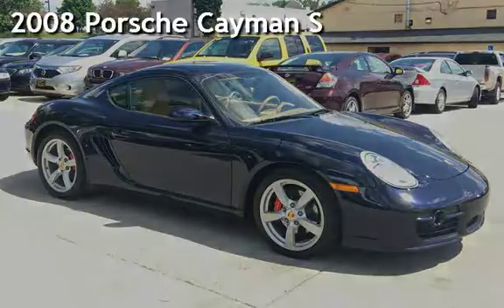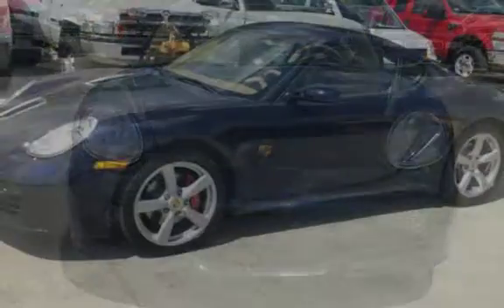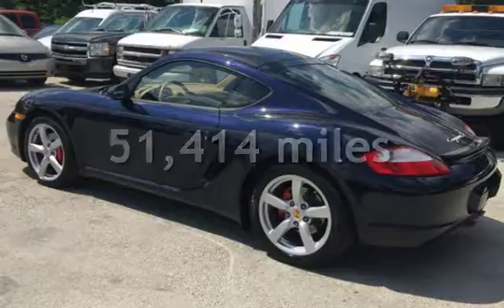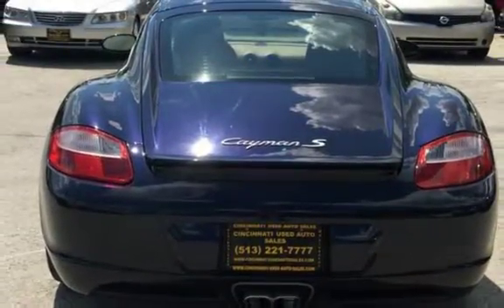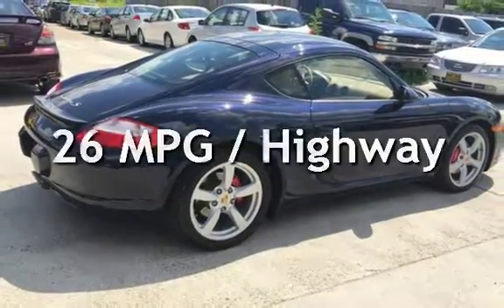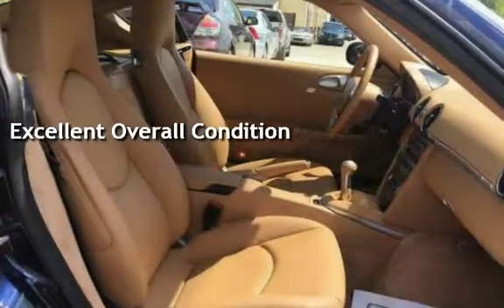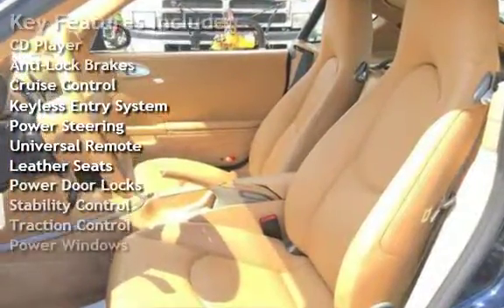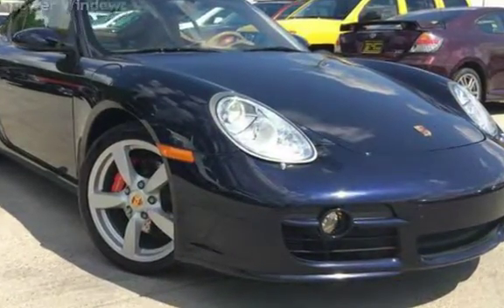2008 Porsche Cayman S for sale in Cincinnati, OH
THIS GORGEOUS 6-SPEED MANUAL 2008 PORSCHE CAYMAN S IS IN GORGEOUS CONDITION IN AND OUT! THIS VEHICLE INCLUDES A 3 MONTH/3000 MILE WARRANTY! ASK ABOUT OUR GREAT FINANCE OPTIONS! LOADED! LOADED! LOADED! BEAUTIFUL MIDNIGHT BLUE ON A NATURAL BROWN LEATHER INTERIOR! HEATED SEATS! PICTURES DON'T DO JUSTICE FOR THIS VEHICLE! MUST SEE IN PERSON! PRICED TO SELL QUICK! HURRY IN, THIS GREAT DEAL WON'T LAST LONG! FOR MORE GREAT DEALS AND IMAGES OF THIS RARE VEHICLE ASK FOR SETH, ZACK, OR TROY!